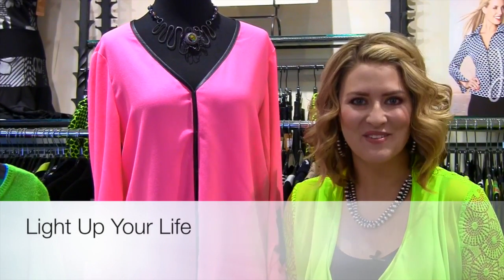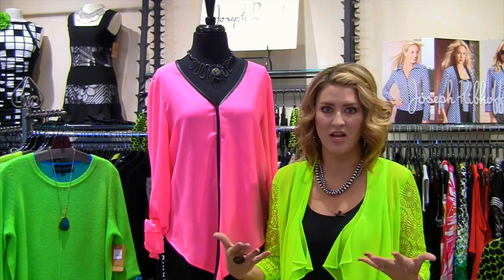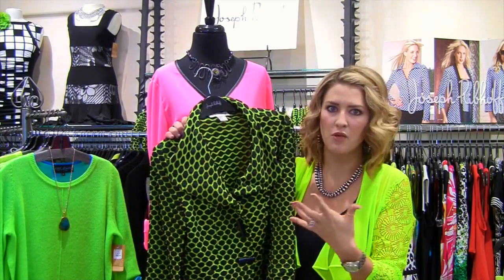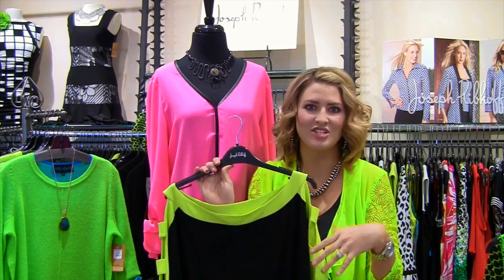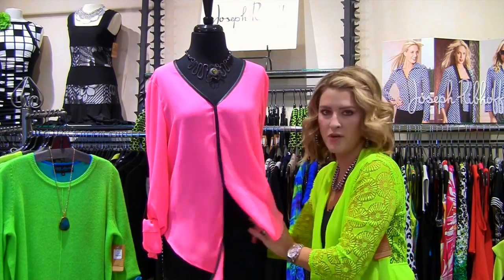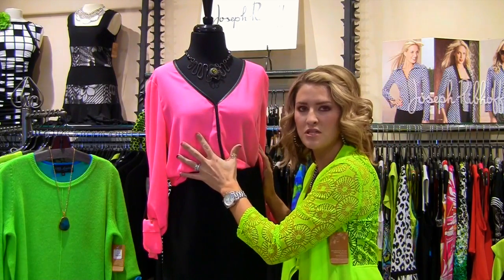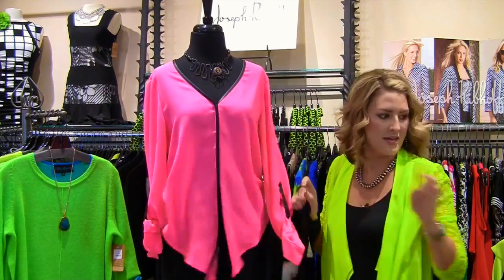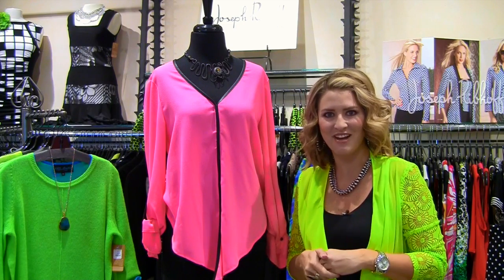Light Up Your Life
In case you haven't noticed, there is a huge 90's influence in fashion right now.  A few to be on the lookout for are printed pants, graphic prints and of course, NEON!

At Gee Loretta, we always work to bring you the best of fashion and we have all of these fabulous trends in the store right now, but I want to push you to try the Neon because it can really  add life and energy to all of your neutrals!

There are 3 rules to wearing Neon:

1. Always pair it with a solid neutral- black and white are easy options.  You need a way to ground these glowy hues.

2. Don't go overboard with busy silhouettes.  Keeping the lines of the overall outfit clean and simple is best because the Neon is going to be the showstopper!

3.  Find the Hue that is right for you!  You may be shocked to see how the highlighter colors can wake up your complexion so try on the greens, yellows and pinks to see which shade makes the grade!

Loving Leopard, Rhinestones and Ruffles,
Mariah

Women's clothing boutique, best boutique in Albuquerque, womens clothing store, jewelry, handbags, accessories, and more.